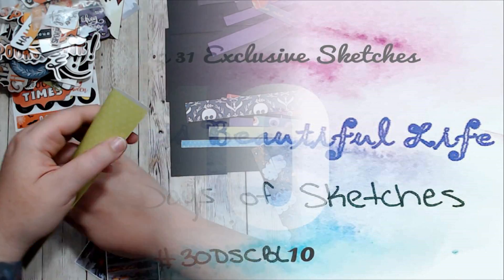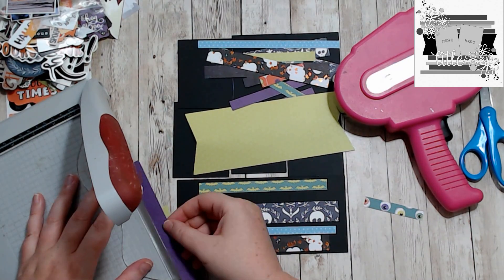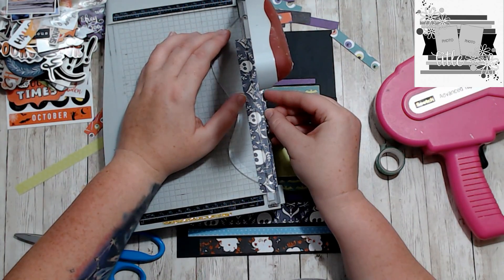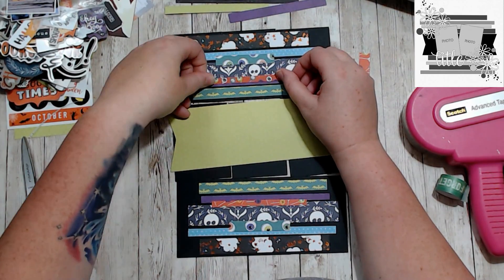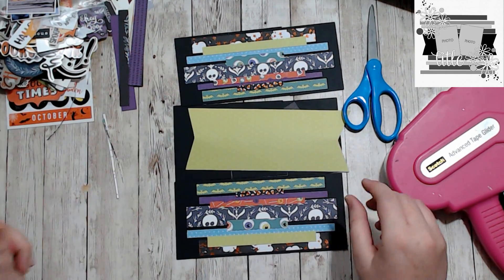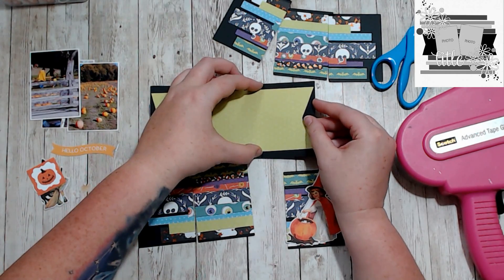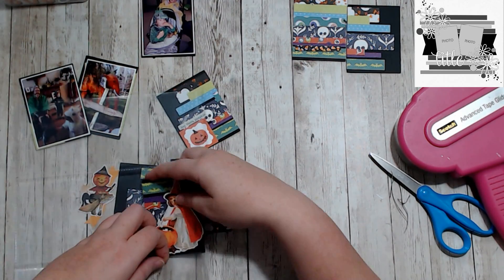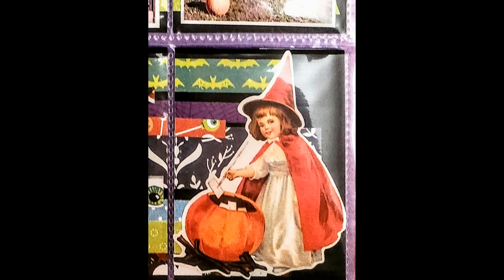Hey There Pumpkin - Day 20 | 30 Days of Sketches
I'm joining Christy's Beautiful Life 30 days of sketches for the month of October. I've planned ahead and videos will be up daily! Please check out the playlist below to see all the lovely people following along with the 30 sketches!